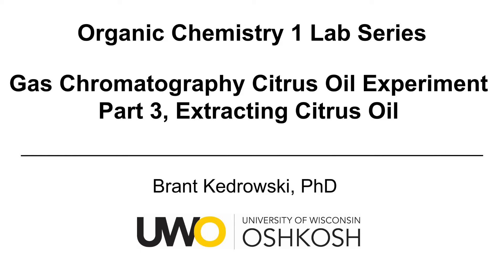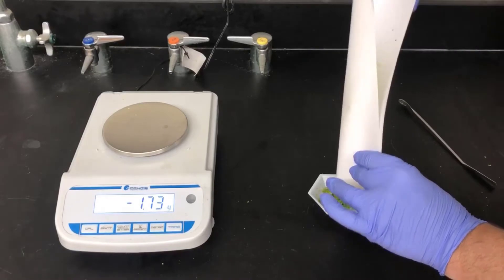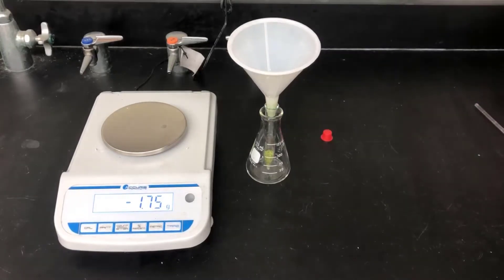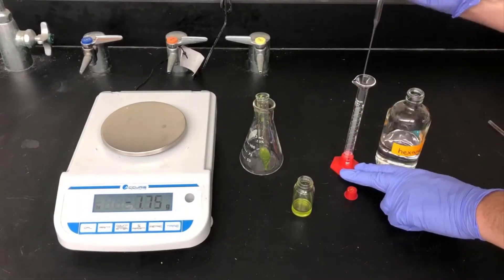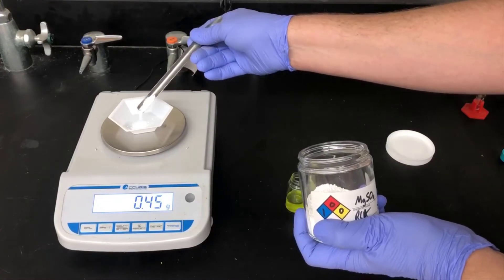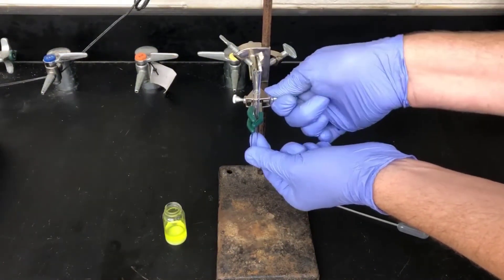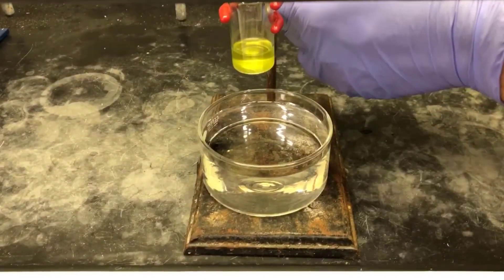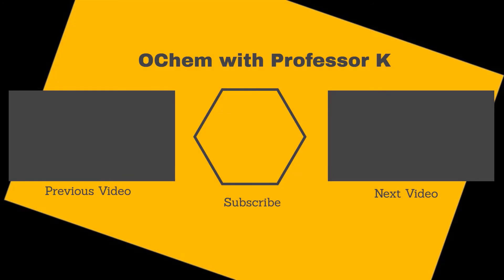Citrus Oil GC Experiment Part 3, Citrus Oil Extraction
This organic chemistry lab video is the third in a series that describes the extraction of citrus oil from citrus peels and analysis of the oil using gas chromatography (GC).  This video describes the extraction step.